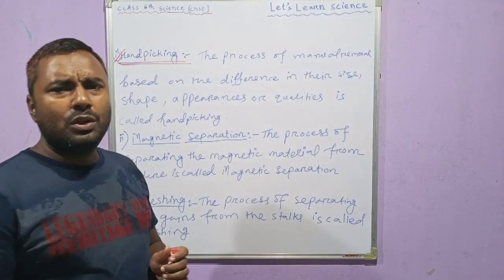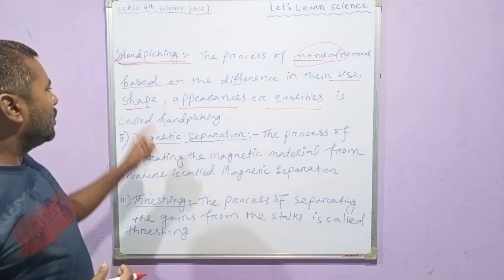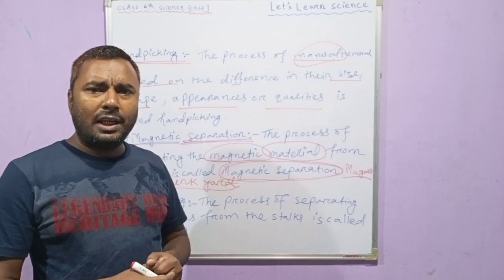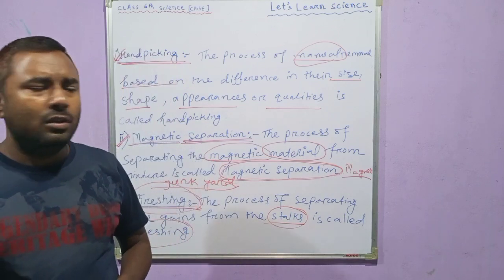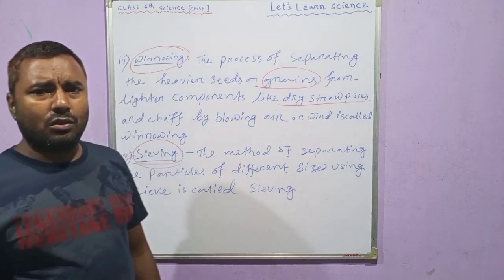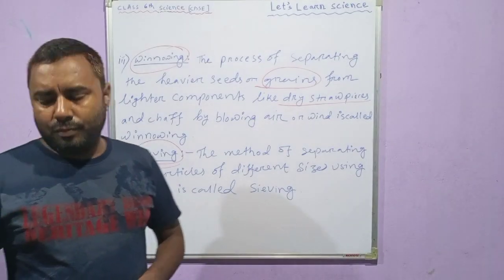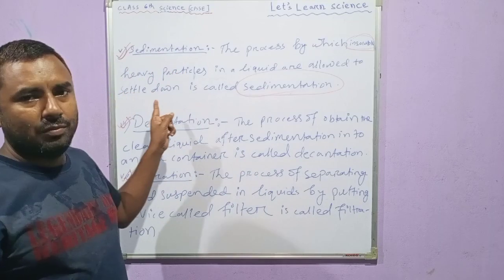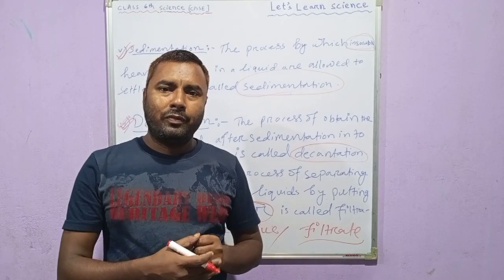Class 6th Science Ch-5 Separation of substances Part-2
Class 6th science ch-5 separation of substances CBSE part-2